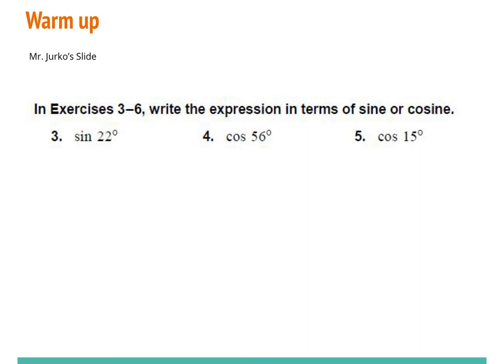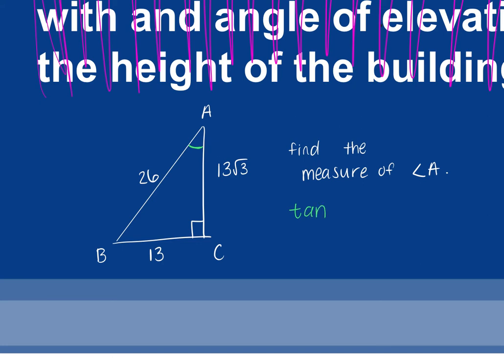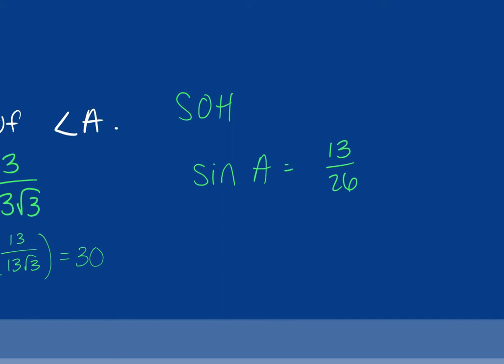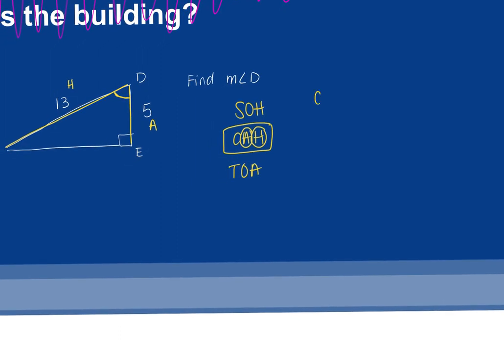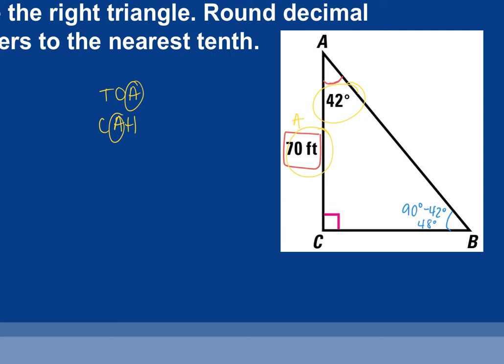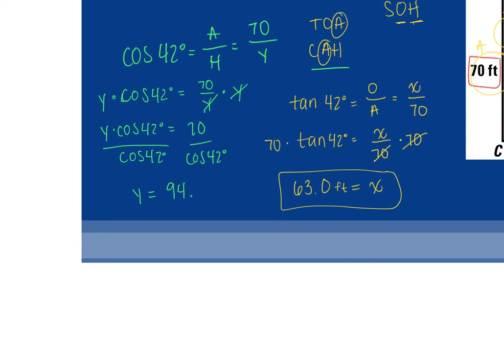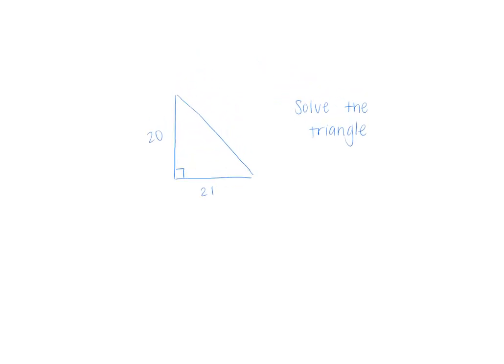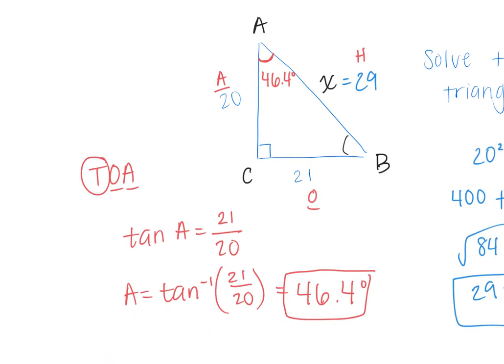Geometry Lesson 9.6 Teacher.mp4